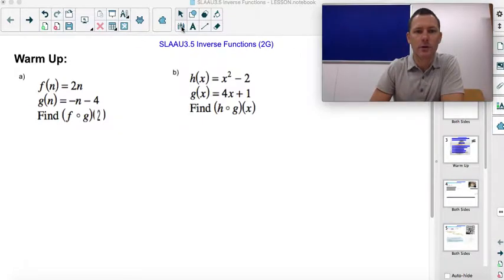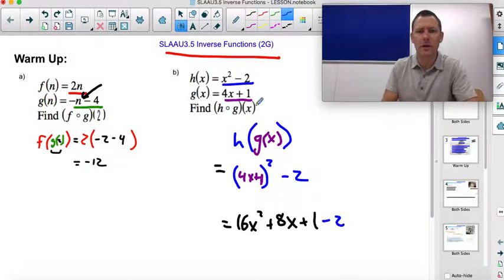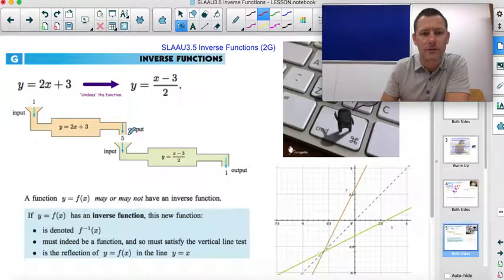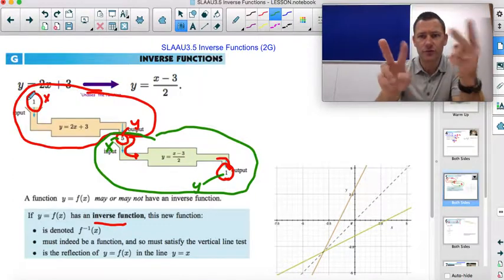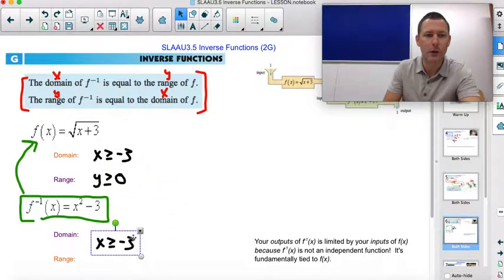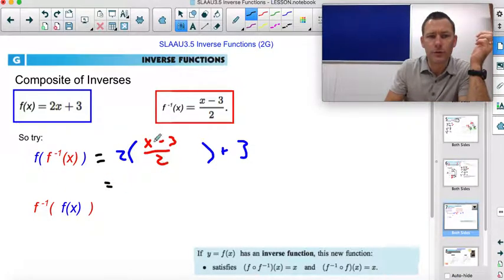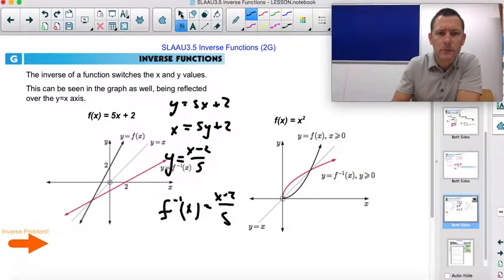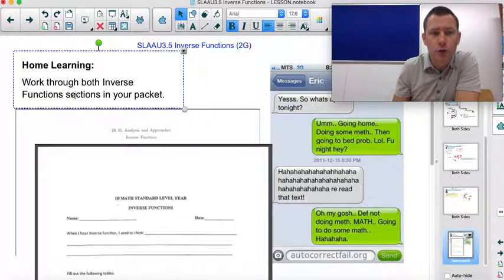SLAAU3 5 Inverse Functions VIDEO